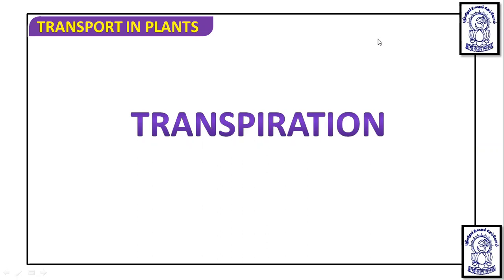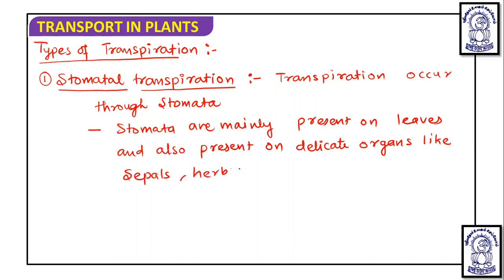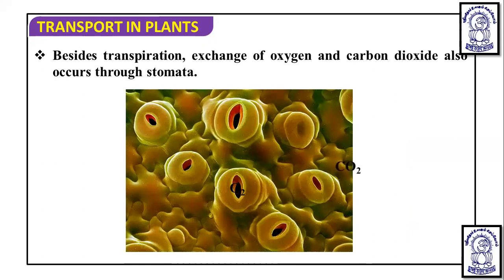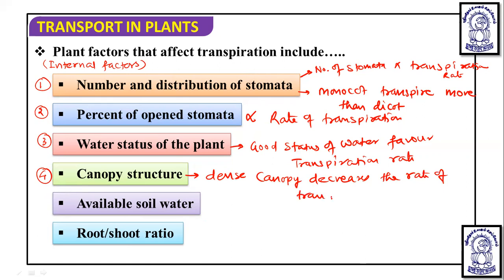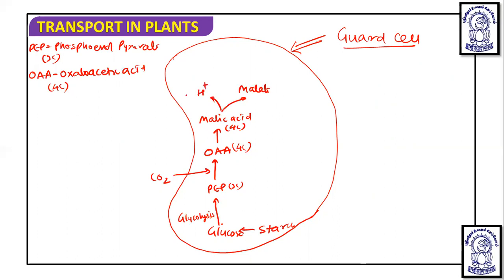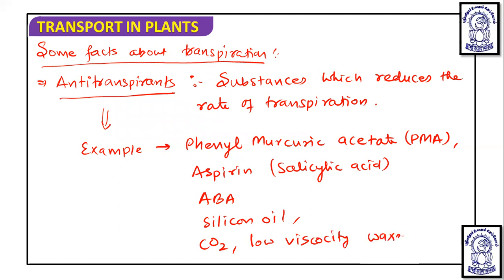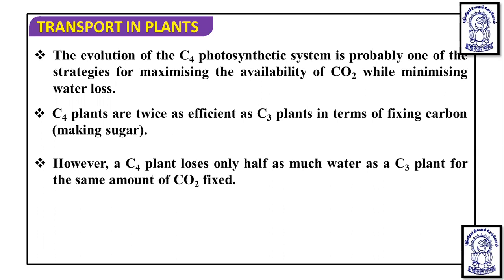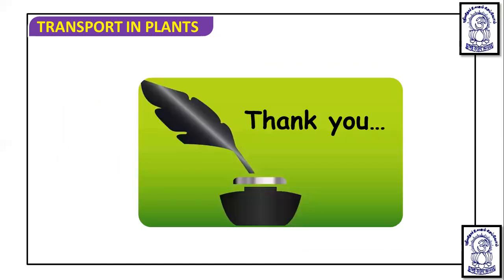NEET | BIOLOGY | BOTANY | TRANSPORT IN PLANTS ​| LECTURE 6